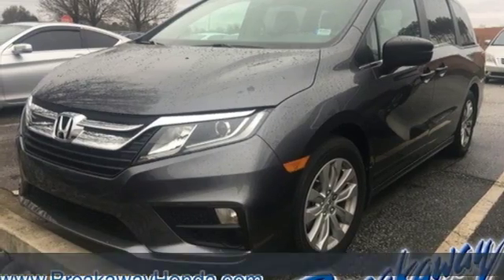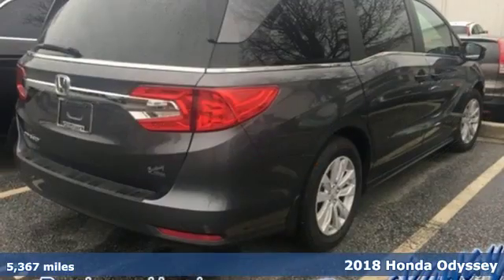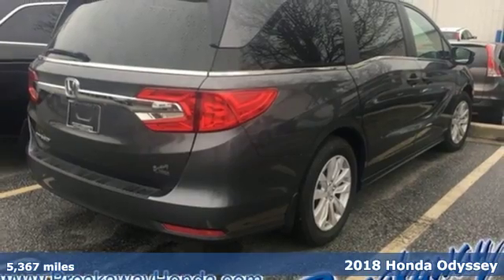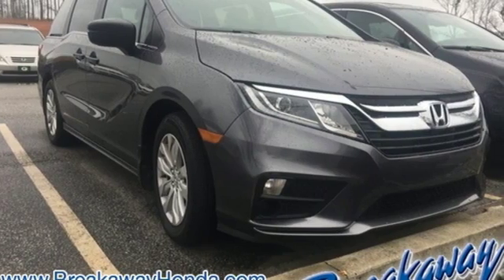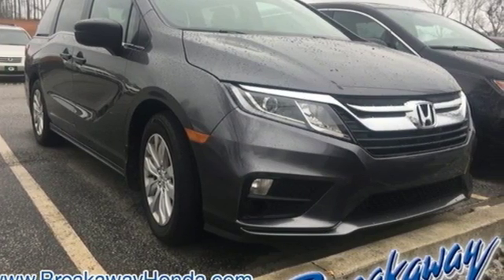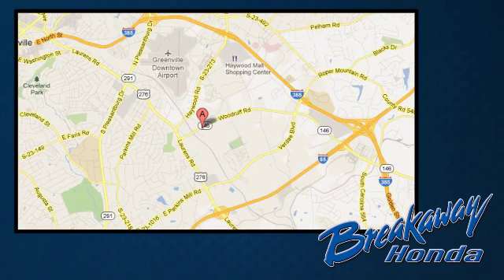Used 2018 Honda Odyssey Greenville SC Easley, SC 180260A - SOLD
Year: 2018
Make: Honda
Model: Odyssey
Trim: LX
Engine: 3.5L V6 SOHC i-VTEC 24V
Transmission: 9-Speed Automatic
Color: Gray
Mileage: 5367
Stock #: 180260A
VIN: 5FNRL6H27JB032292

Address:
330 Woodruff Road